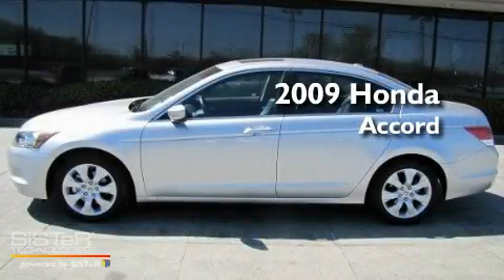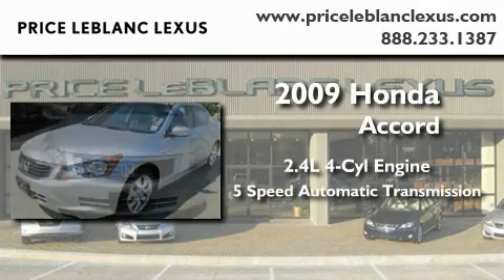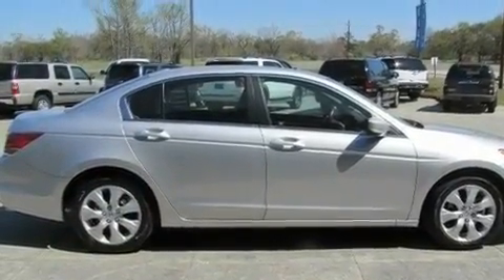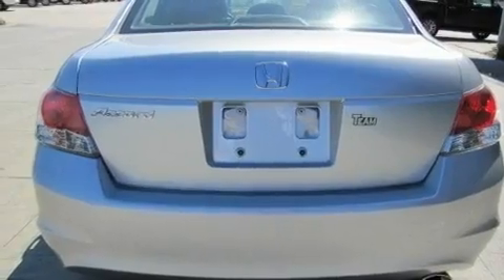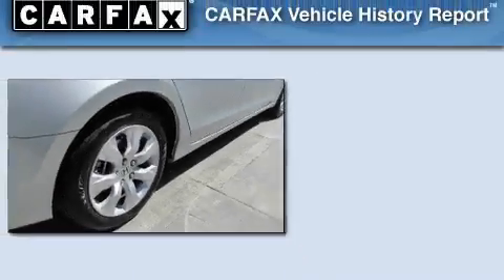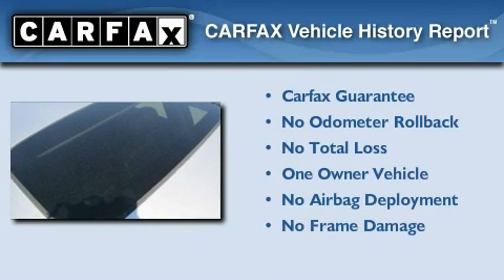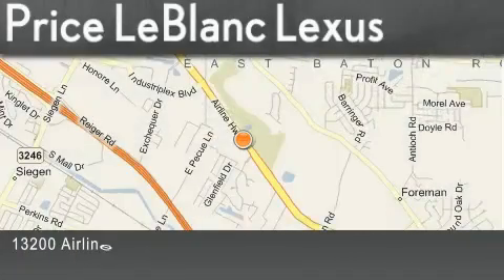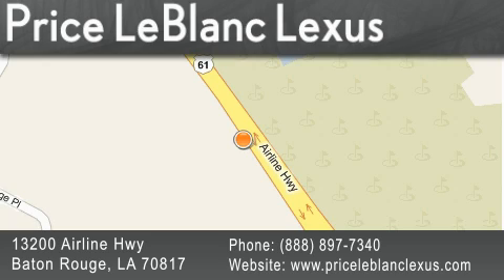2009 Honda Accord Lafayette LA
Year : 2009

 Make : Honda

 Model : Accord

 Engine : I4 2.4L

 Trans . : Automatic

 Exterior : Alabaster Silver Metallic

 Miles : 6,748

 Interior : Black

 Stock : HO085567

 13200 Airline Hwy

  , LA 70817

 2009 Honda Accord  LA